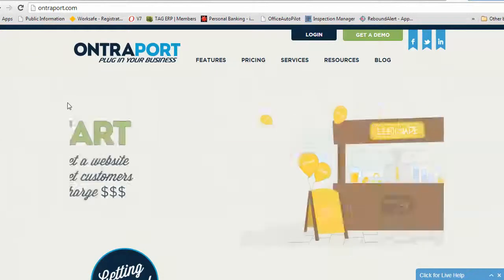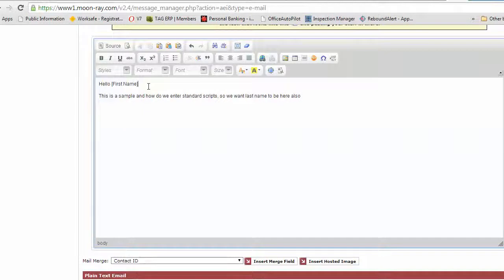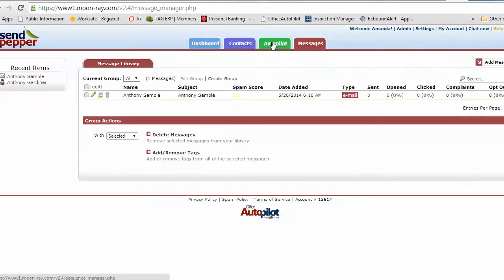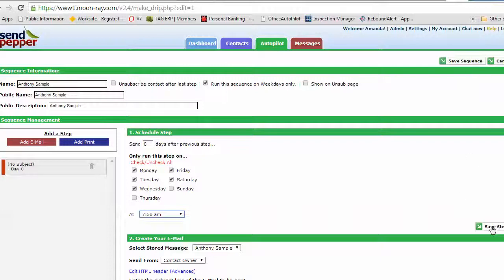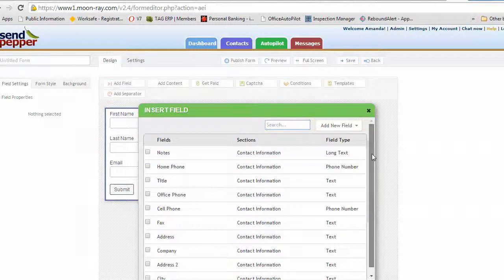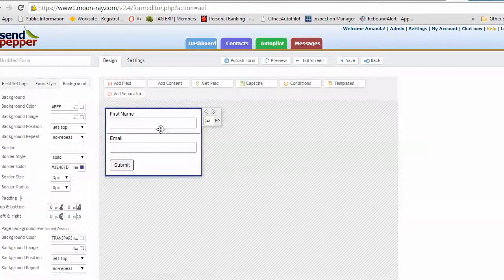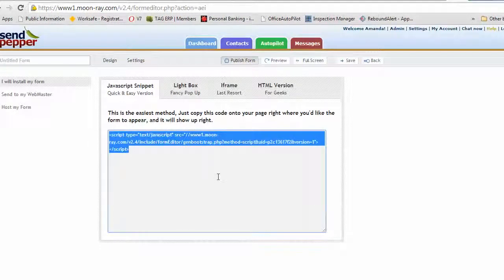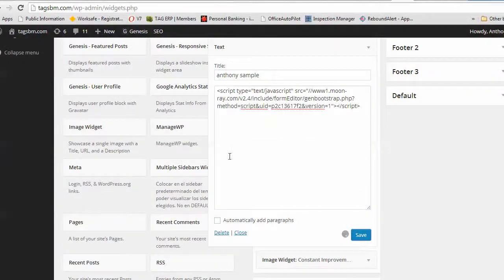Sendpepper, office autopilot or ontraport Set Up Day 1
This quick 11 minute video goes through the basics of the first set up with your new account, watch as we create a sample message, add that to a sequence, connect to an opt in box and then post on to our wordpress site.